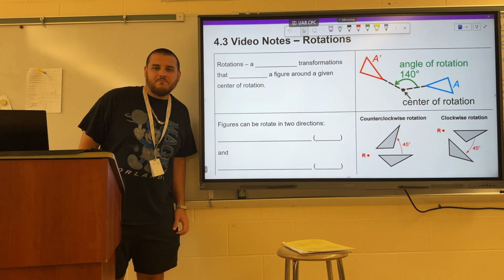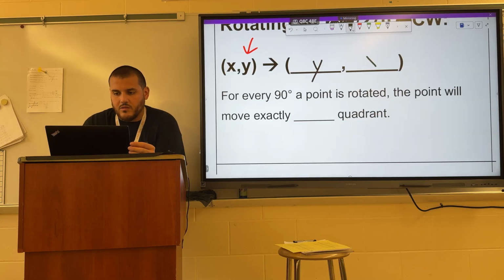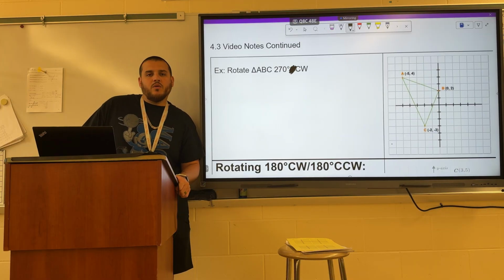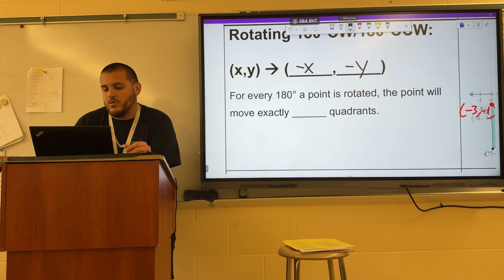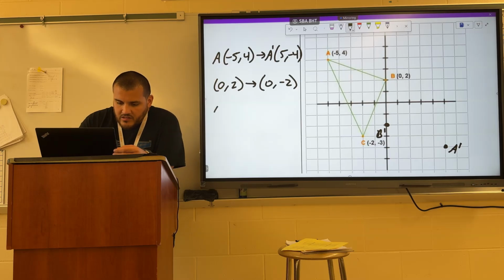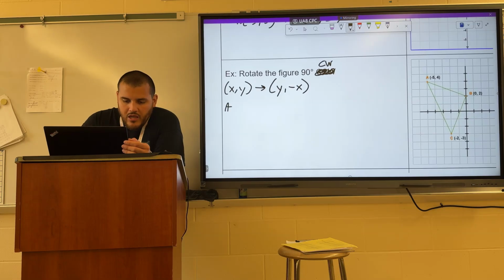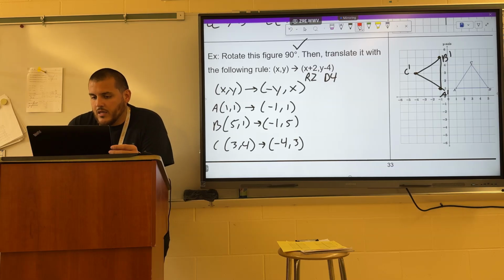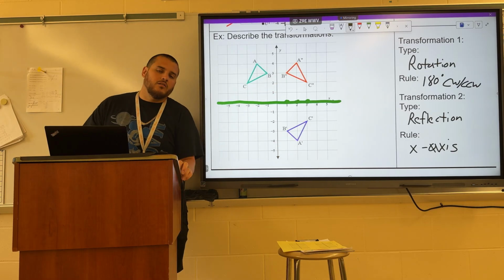4.3 Rotations - Geometry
In today's video, we will be learning how to perform rotations, a rigid transformation that turns points around a center of rotation. Happy learning!